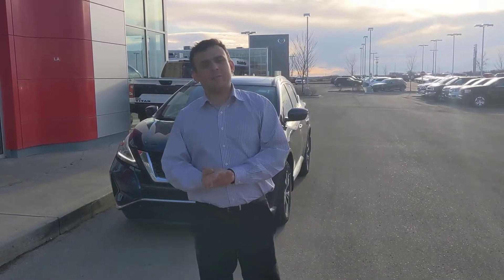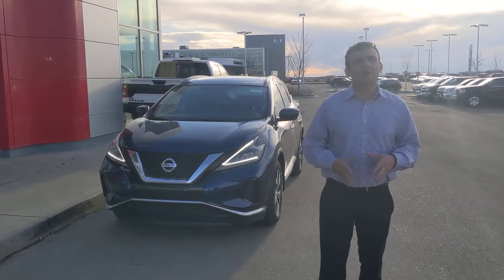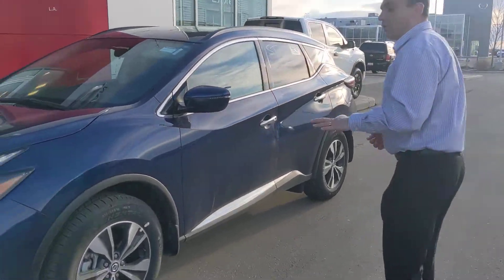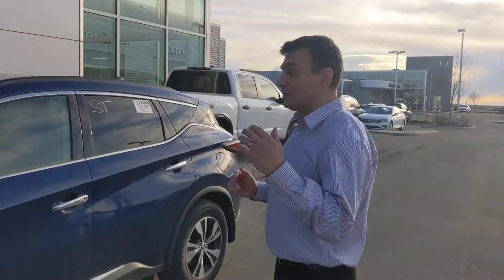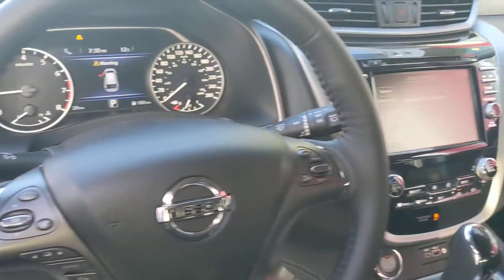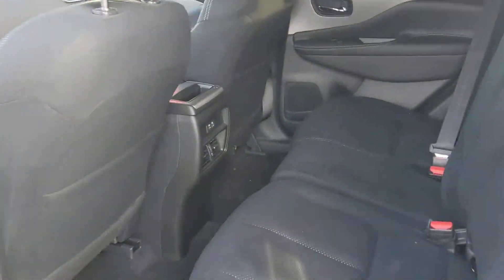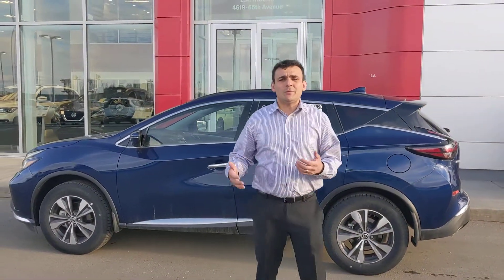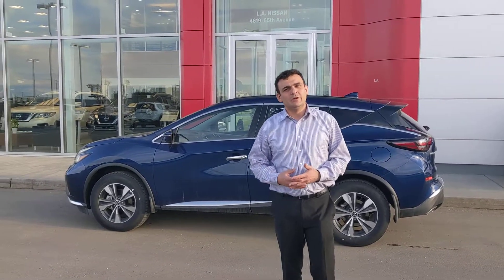Maybe a Murano Ahmed